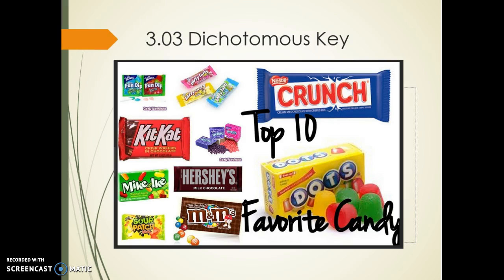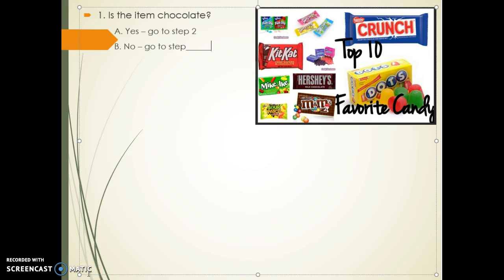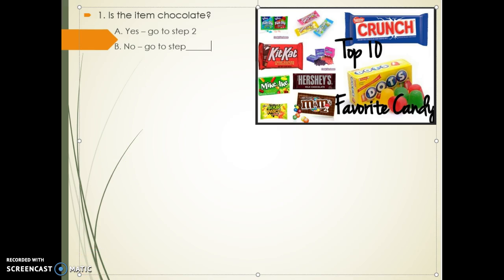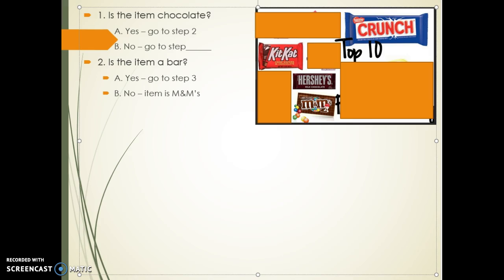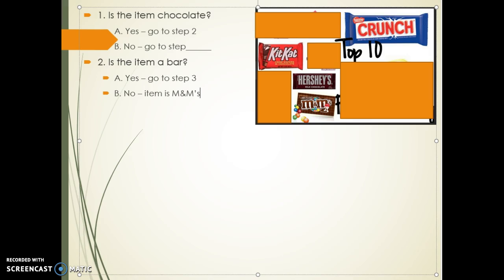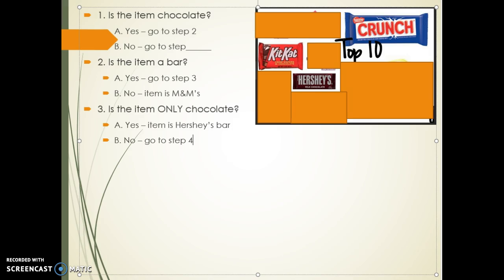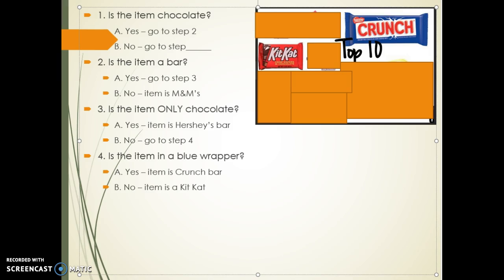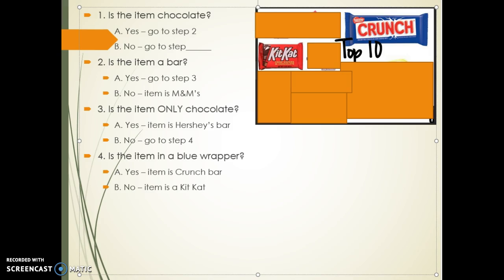3.03 Dichotomous Key Just in Time